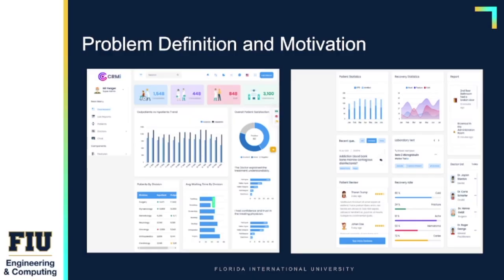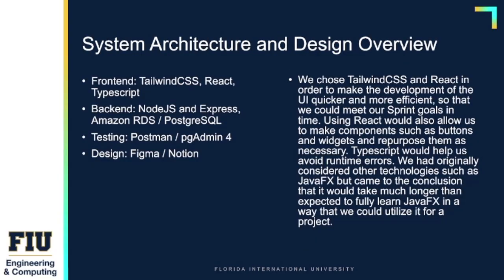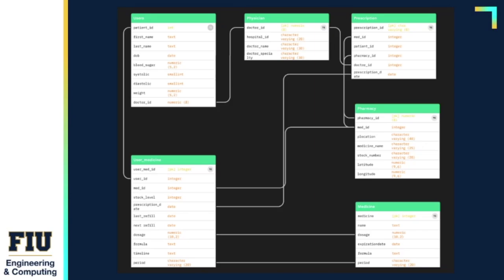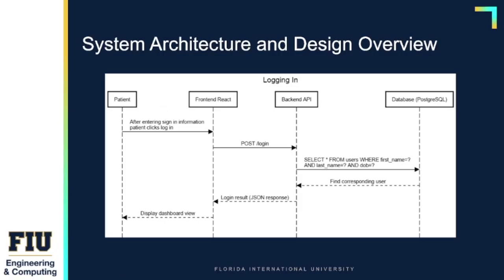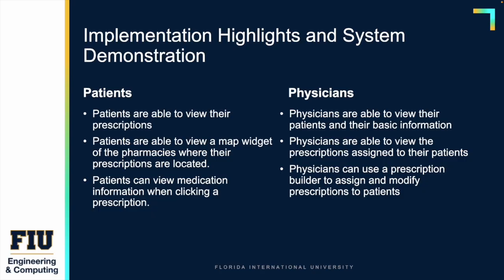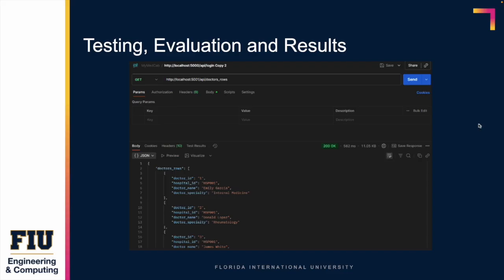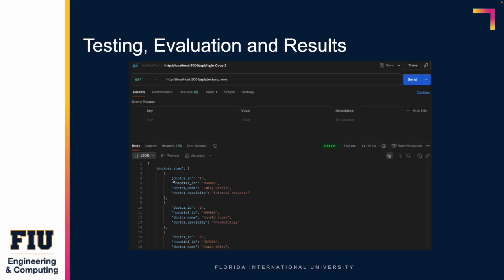FIU-SCIS-2025Fall-CS-MyMedCab-IntroVideo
Capstone II Project - MyMedCab: Medication Management System

Our introduction video for our capstone project. Collaborative effort by Josue Quinonez, Cesar Calzadilla, Daniel (Niel) Escobar, Francine Portobanco, and Kendrick Belizaire.